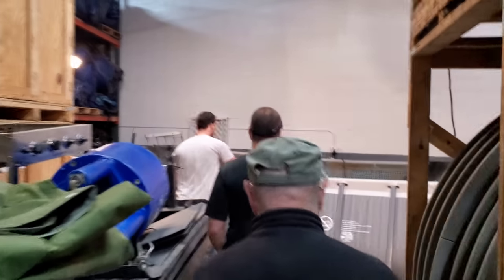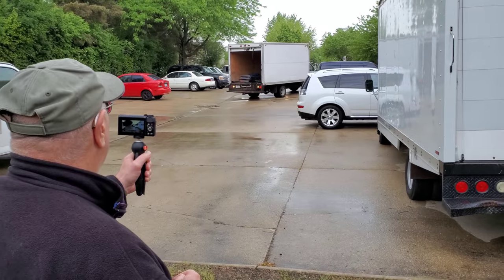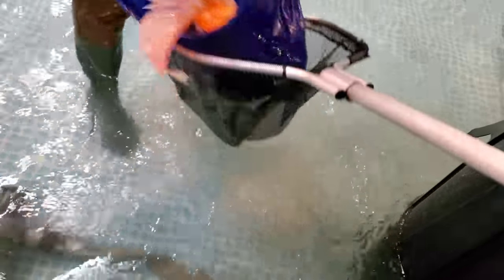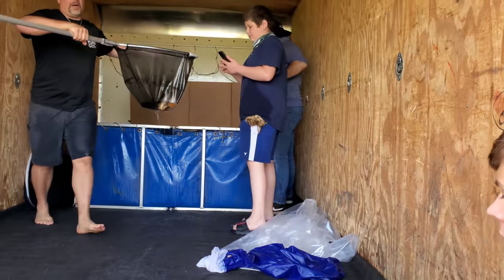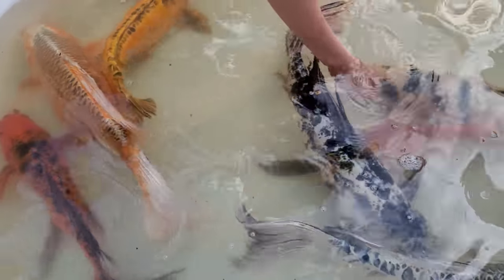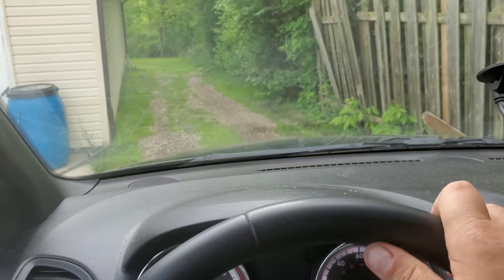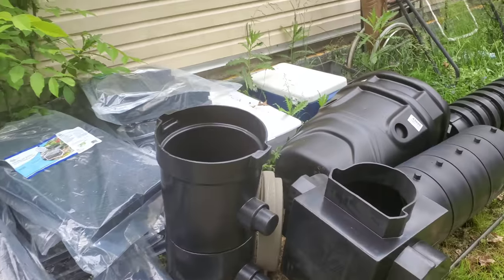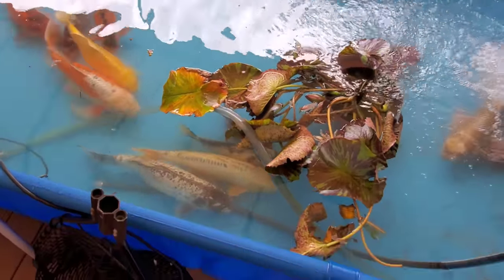Shaquille O'Neal gets huge koi, the biggest butterfly koi i have ever seen ! - OHIO FISH RESCUE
We have to Bring 13 of the biggest koi to the rescue to hold on to, untill we can deliver them to shaquille O'Neal, Greg the pond guy is giving shaq 13 huge koi and Ohio Fish Rescue is the delivery method, so there here at the rescue untill shaq returns to his new home and then we will deliver them to georgia and meet the big man himself :)